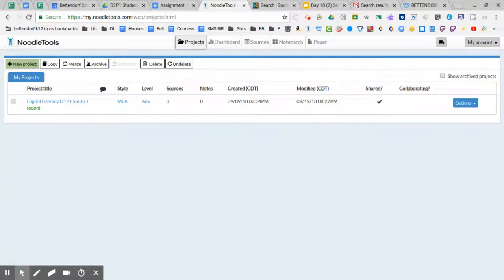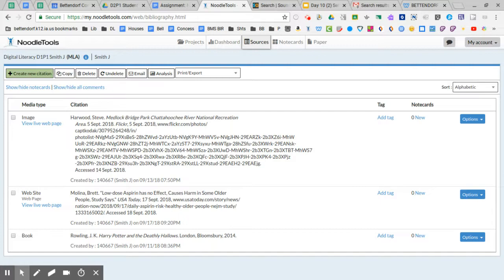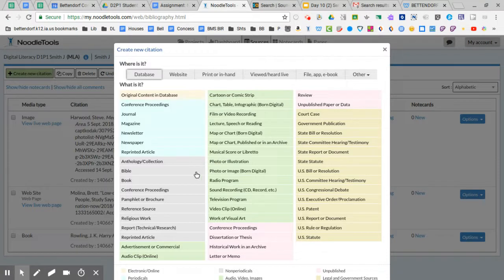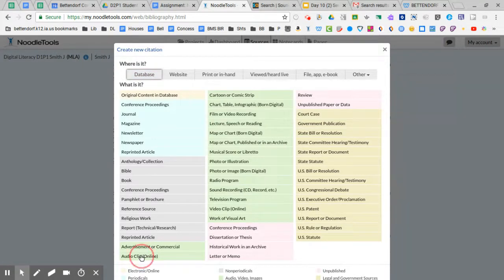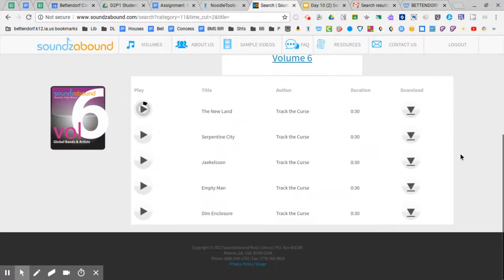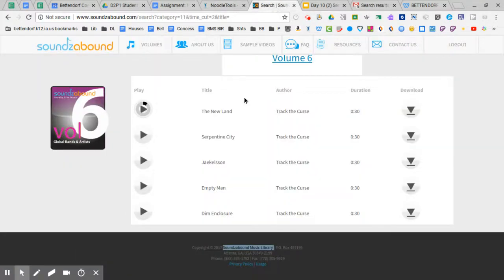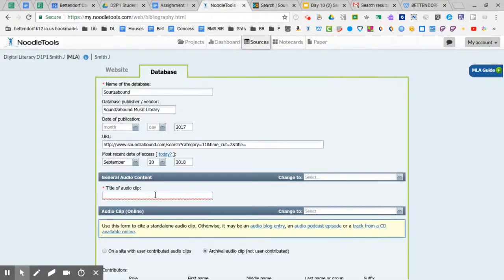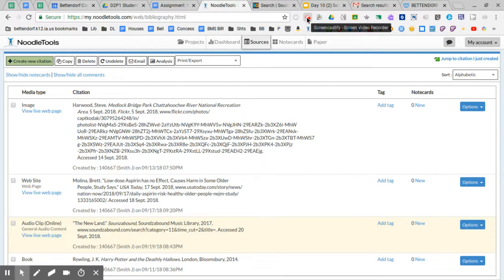Audio Citation NoodleTools (9/18)